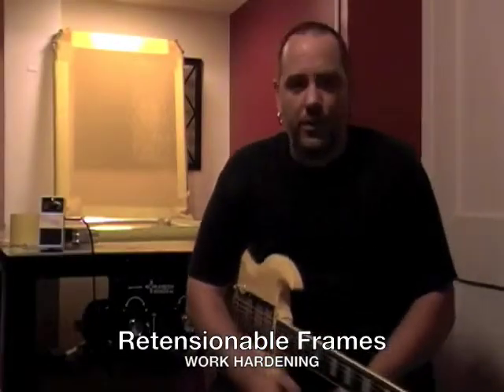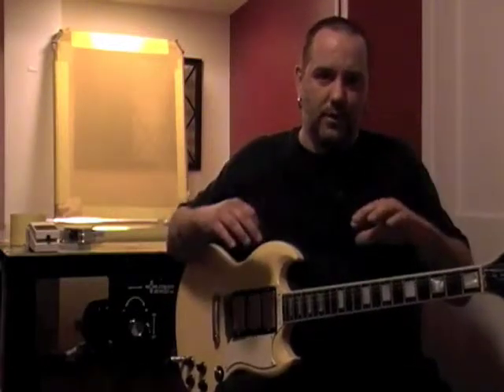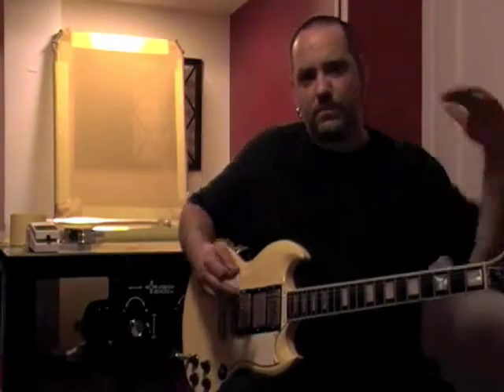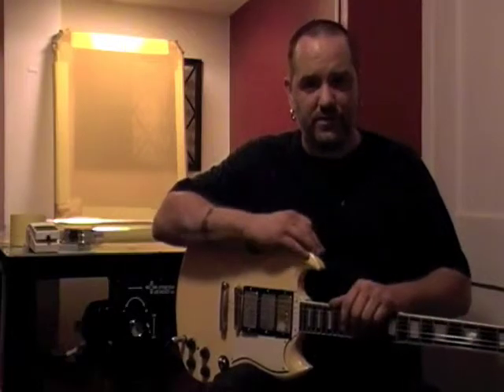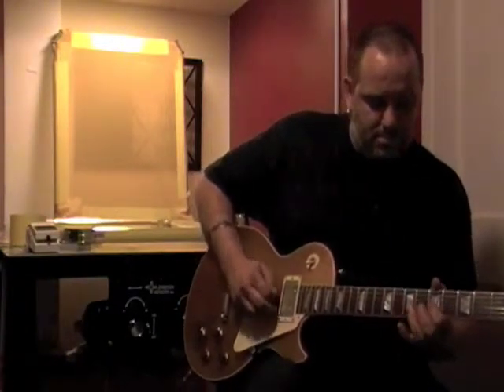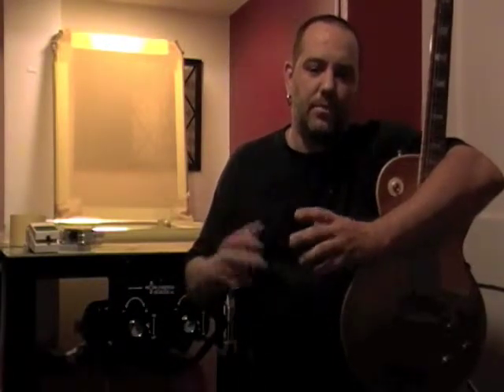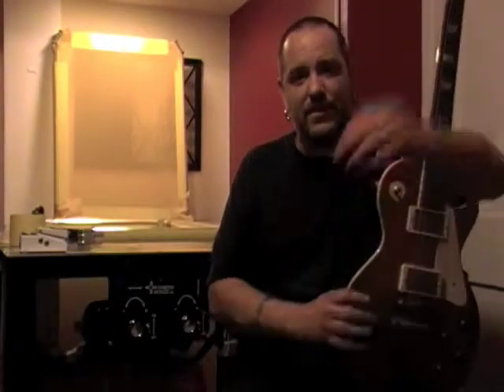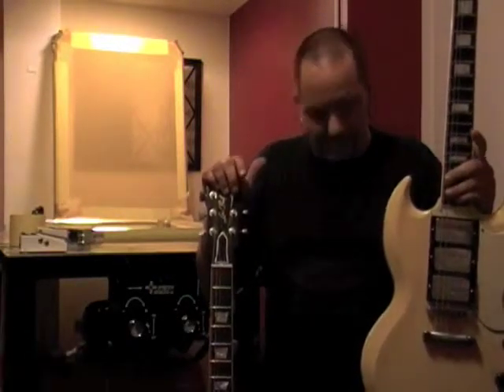Work Hardening Mesh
The similarities of tuning up a guitar and keeping it in tune, and work hardening a screen printing frame to keep it at a particular Newton level.